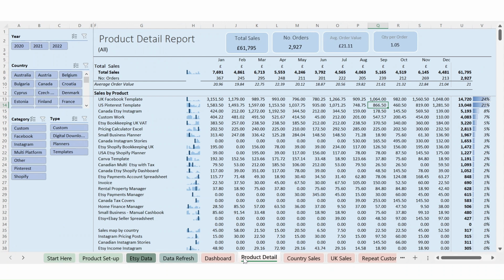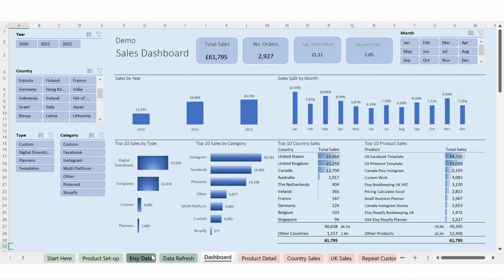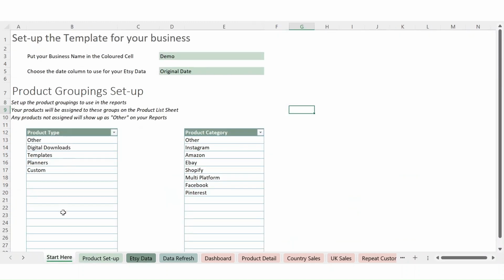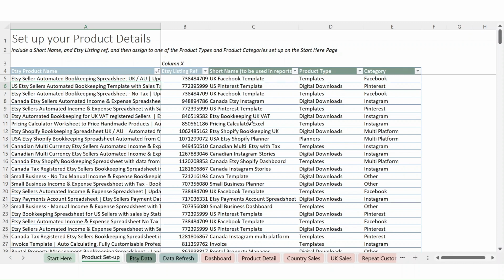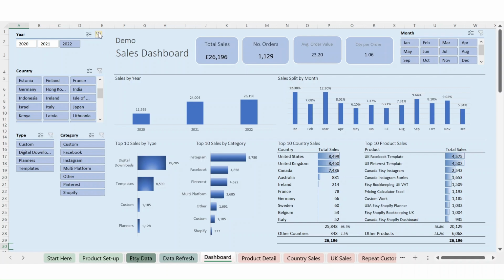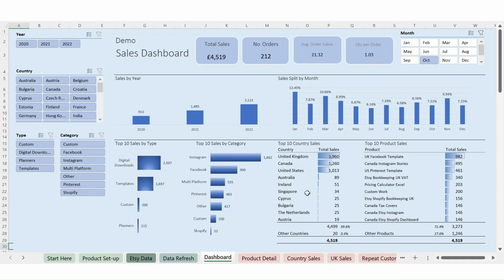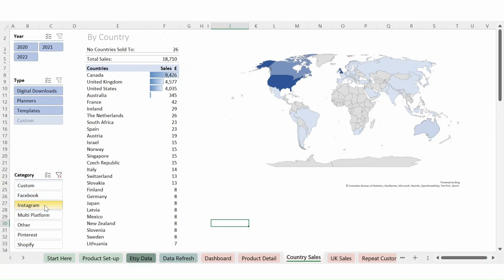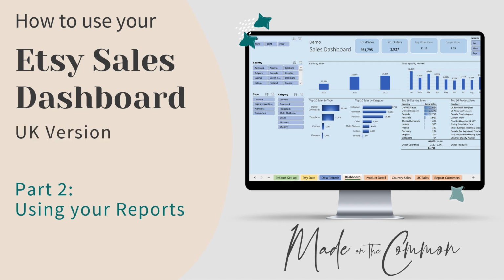Preview: The Etsy Sales Dashboard Template for UK Sellers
Introducing the new Sales Dashboard for Etsy Sellers
This preview video will show you what it contains and how easy it is to update.

See all the information you need on your Etsy sales:
 ➤ By Product
 ➤ By Location
 ➤ By Customer

Updates automatically from your Order by Item file and is fully interactive to give you the details your need on your product sales.

PS: If you like the content, please give me a thumbs up and be sure to subscribe to keep up to date when we add new videos about your Etsy figures, .
🕒 TIMESTAMPS 🕘

00:00 Introduction to your Etsy Sales Dashboard
01:21 What the Dashboard show you about your sales
01:44 Where to get the data for the file
05:20 The Dashboard View
07:40 Product Details Report
08:20 Sales by Location Reports
09:40 Repeat Customers

WANT MORE HELP WITH YOUR BOOKKEEPING?
In the UK ➤
In the USA ➤
In Canada ➤

🟌 If we haven’t met before, hi, I’m Sarah, your Etsy Bookkeeping Best Friend 🟌

I’m a qualified accountant, who spent over 20 years working for multinational companies, analysing figures & building Spreadsheets.
I eventually figured out an escape plan and got as far away from computers as I could, but then my fingers started to itch & I creaked open the laptop once more.
I now specialise in creating bookkeeping templates for small on-line Sellers, utilising my expertise with data files to provide simple spreadsheet solutions that do the hard work for you.
Welcome!
Sarah x